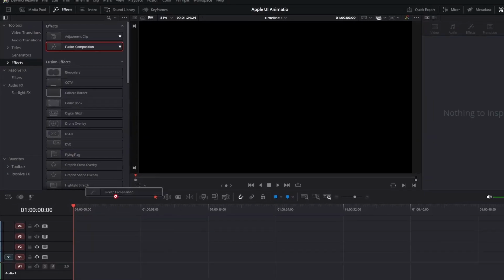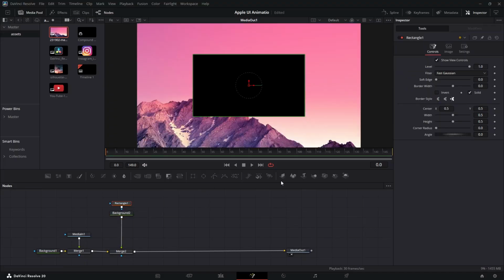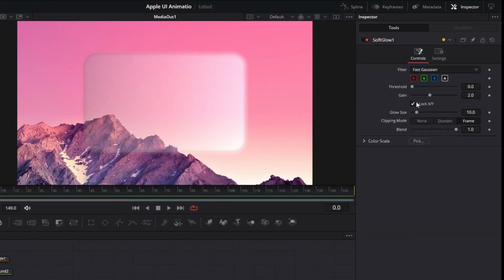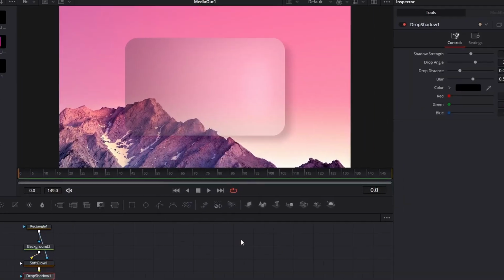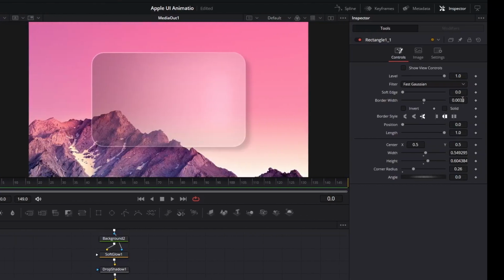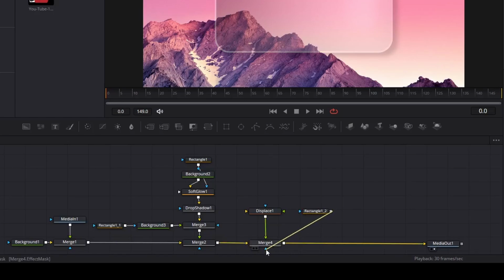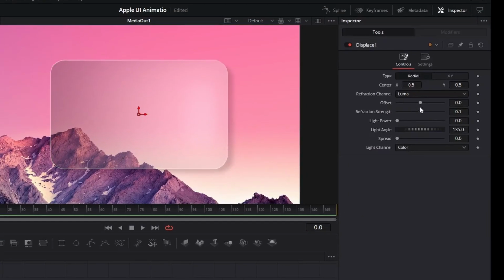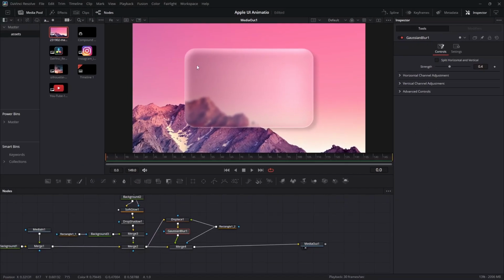Apple Style Glass Effect | DaVinci Resolve (Quick & Easy)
Hello guys, In this video I am revealing the secret to the Apple Style Glass Effect in DaVinci Resolve

What you'll learn in this video :
1.Apple style glass effect
2. frozen glass effect inside davinci
3. liquid glass efffect in davinci resolve

1. Song: Nolan Van Lith - did it mean forever

2. Cinematic synthwave futuristic by @Infraction

3. Deep Techno Ambiance By mixkit

liquidglasseffectdavinciresolve